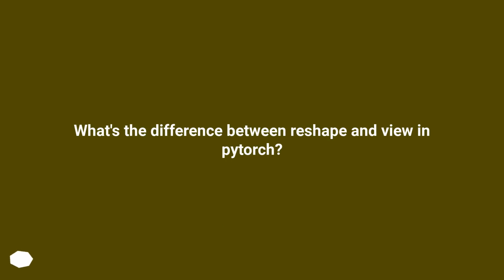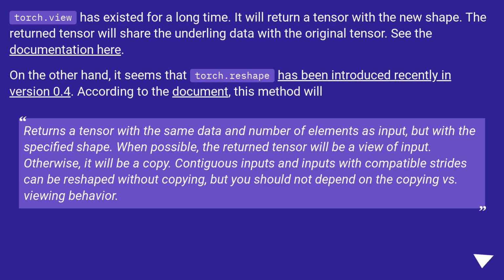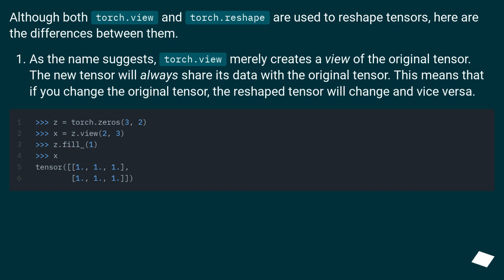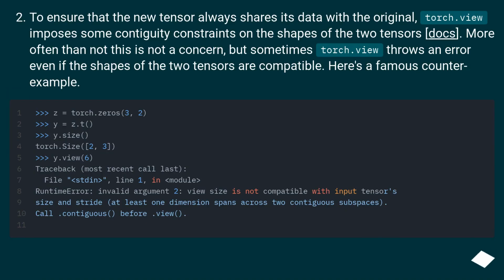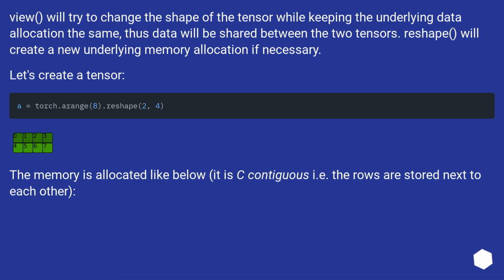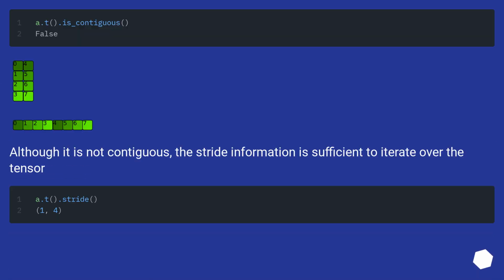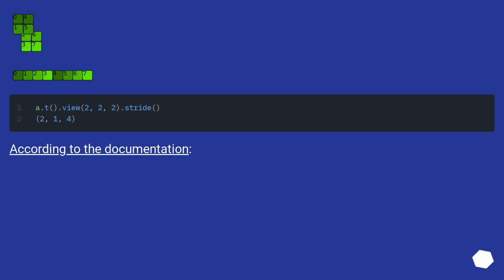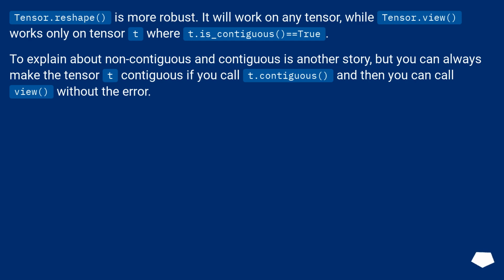What's the difference between reshape and view in pytorch?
Chapters
00:00 Question
00:37 Accepted answer (Score 213)
02:12 Answer 2 (Score 89)
04:02 Answer 3 (Score 19)
06:59 Answer 4 (Score 18)
07:29 Thank you